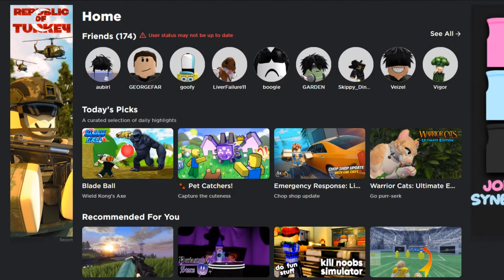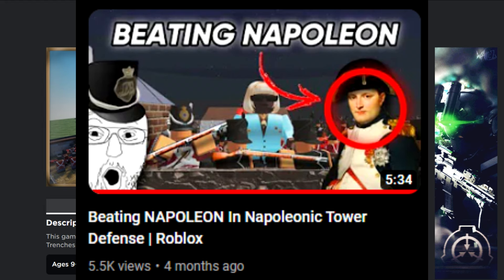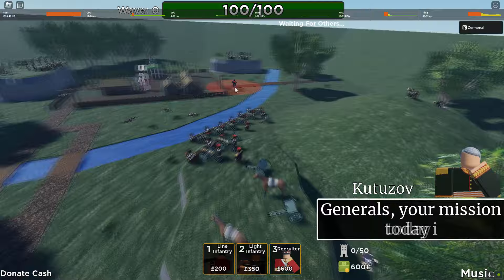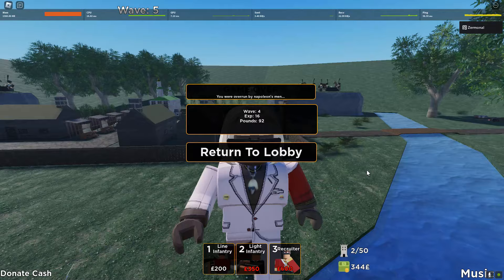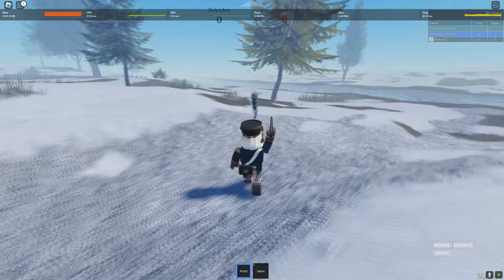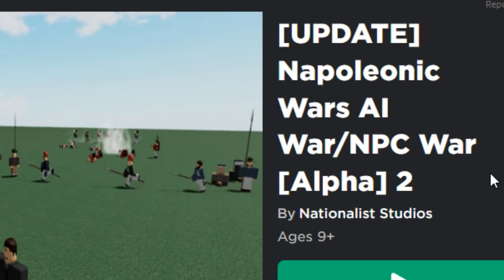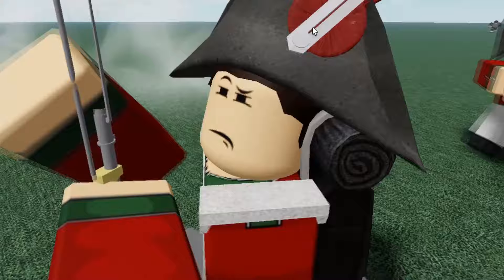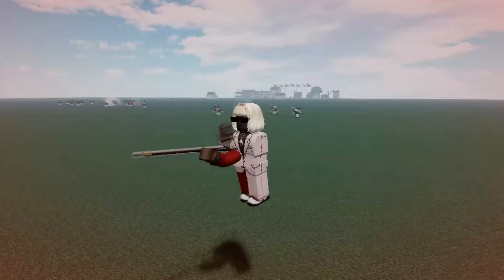Playing DEAD Roblox Napoleon Games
today i play DEAD roblox napoleon games. Napoleon is a niche genre in Roblox, but games like guts and blackpowder, blood and iron, and lexington and concord have a dedicated and strong fanbase. what other games are there in this genre? join me and find out!

Music Credits At The End Of The Video